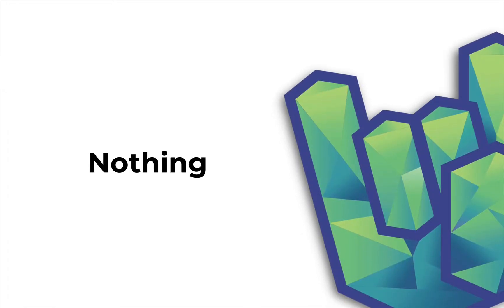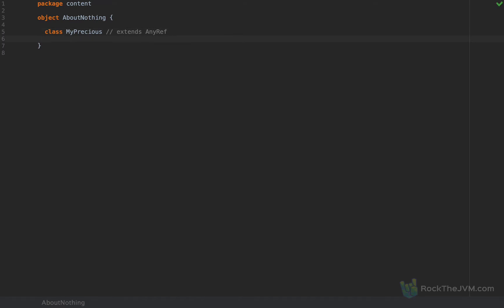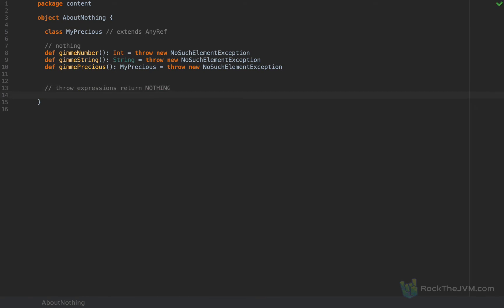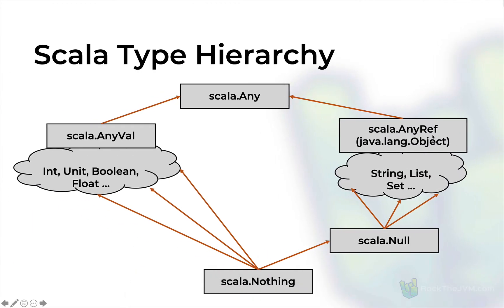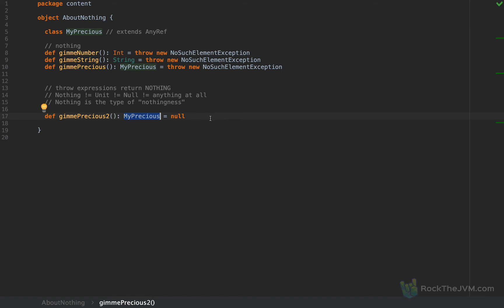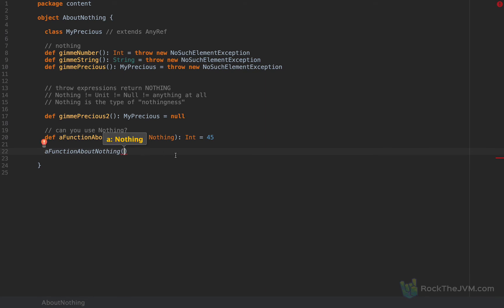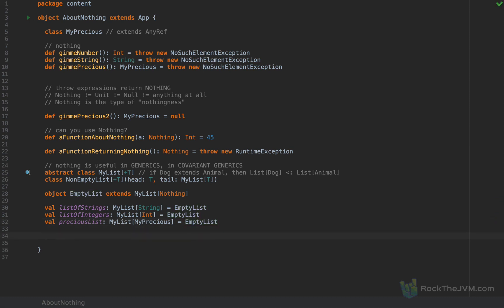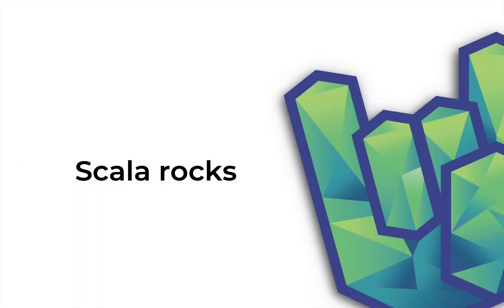Much Ado about Nothing | Rock the JVM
This video is for programmers who know basic Scala and know the inheritance principles.

In this video I'll talk about the Nothing type in Scala and why on Earth it might be useful. I'll talk about expressions returning Nothing, if (and how) we can use the Nothing type directly, and where we might actually make real use of it.